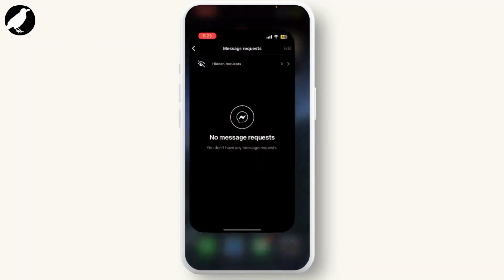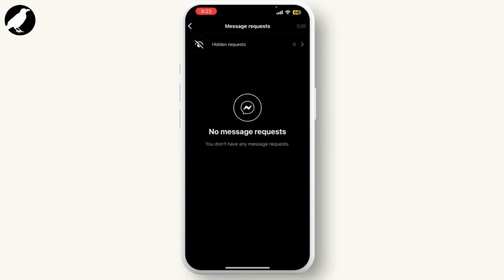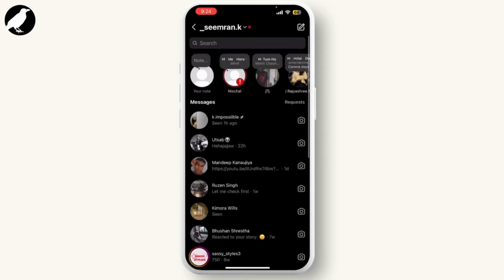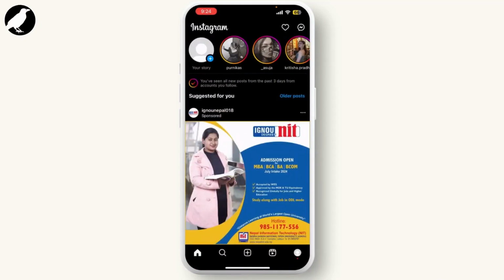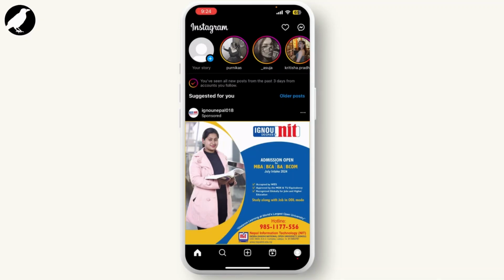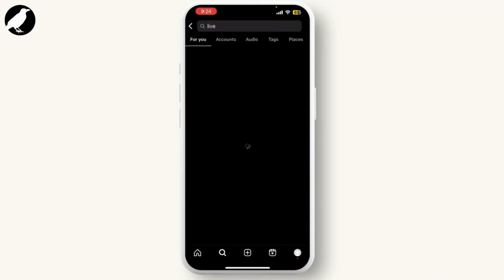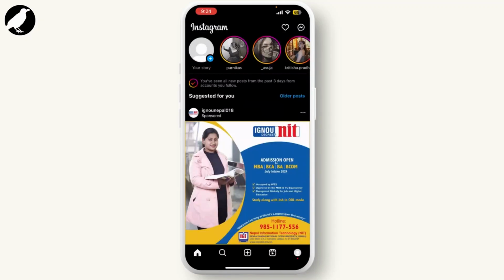How To Hide Comments In Instagram Live As Viewer (Fast)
Easy Steps on How To Hide Comments In Instagram Live As Viewer. Easily hide comments on Instagram by following the steps on this video.

Annoyed by comment clutter during Instagram Live streams?  This quick video from How to Crow teaches you how to HIDE COMMENTS as a VIEWER and enjoy a distraction-free live experience!  Perfect for presentations, interviews, or focusing on the content.